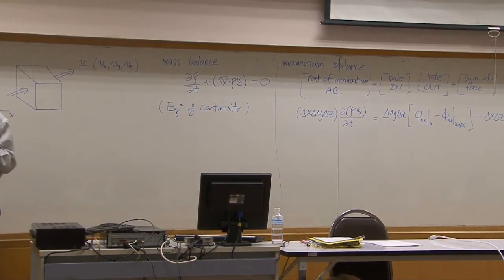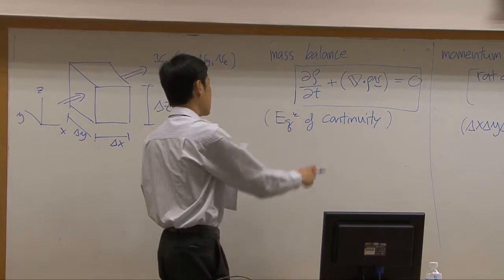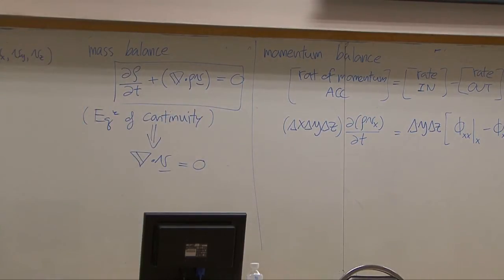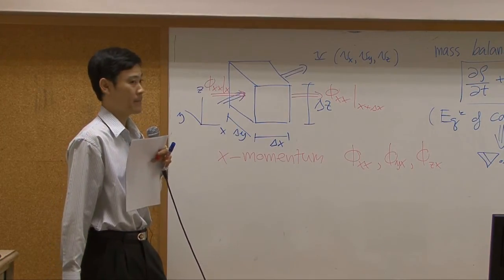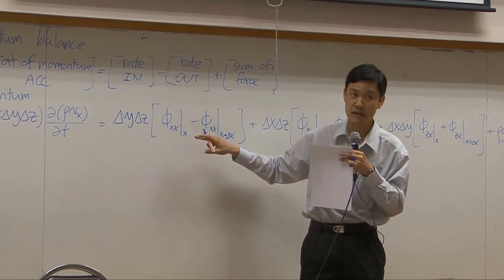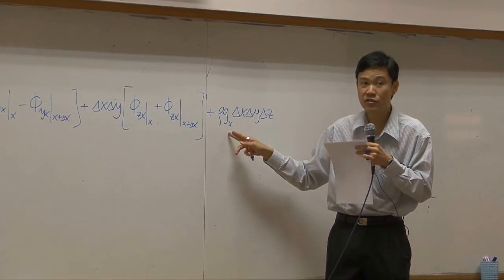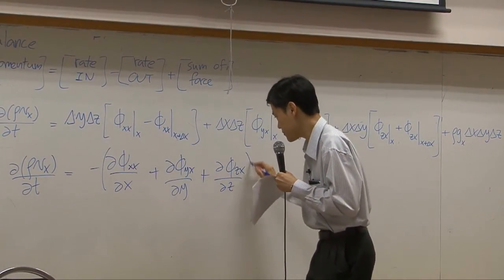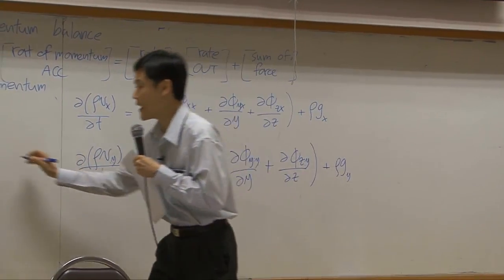Transport Phenomena lecture on 21-11-12 - Momentum transport 7/10 (part 1 of 6)